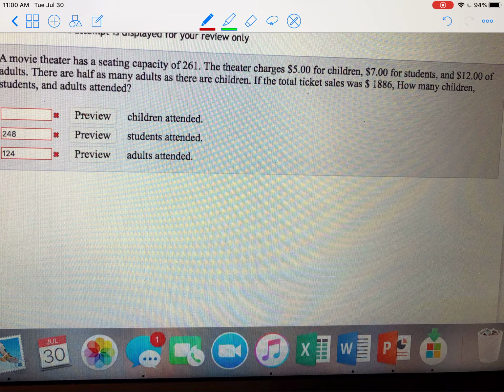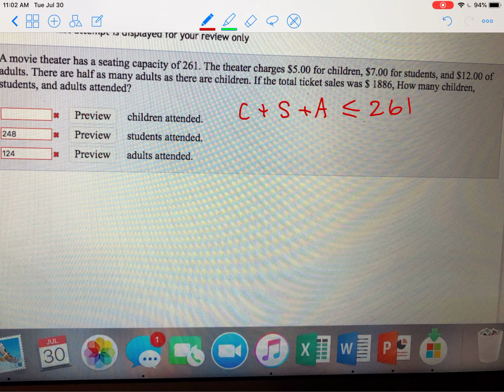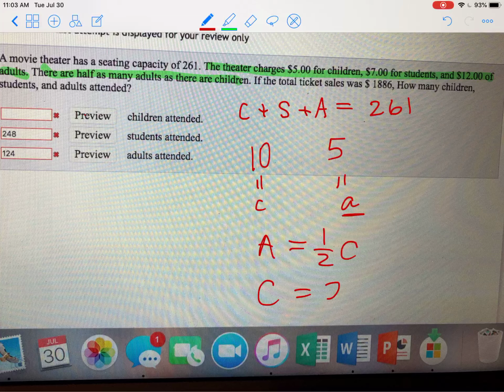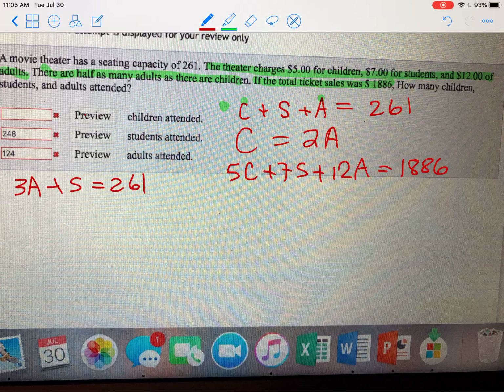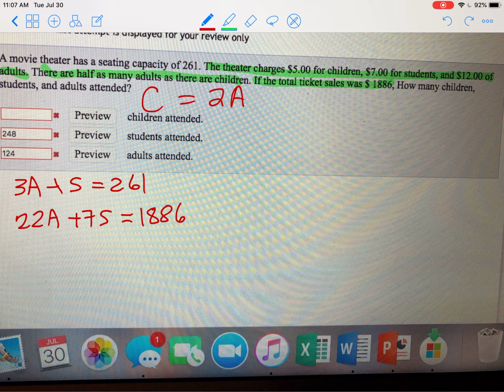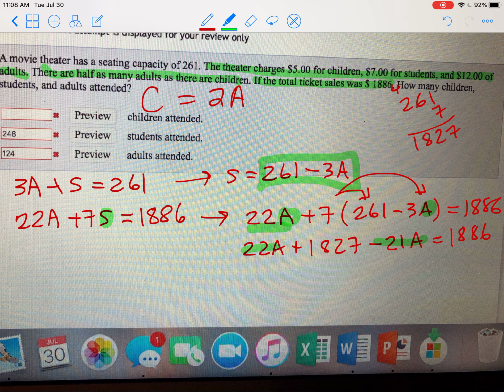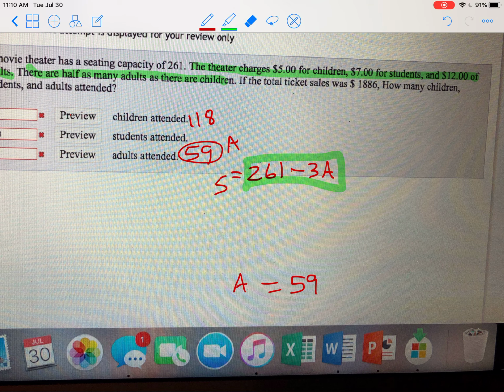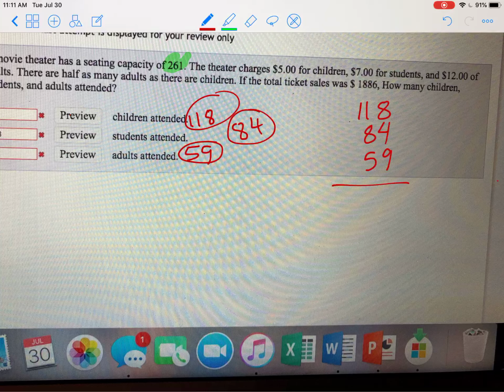Linear systems exercise 2